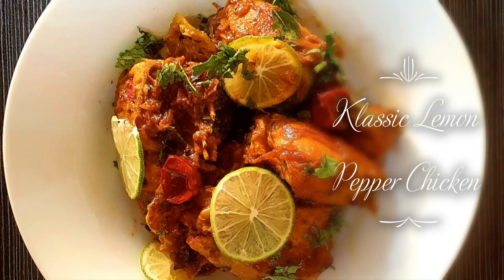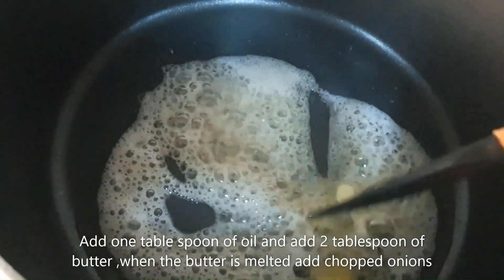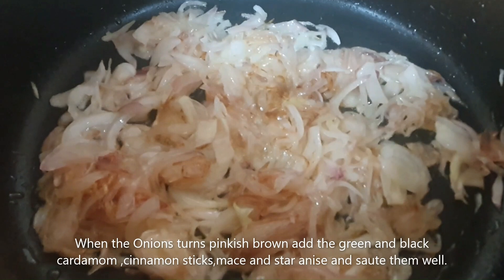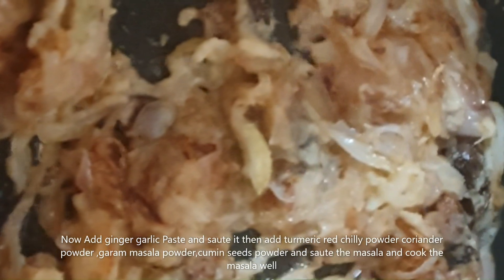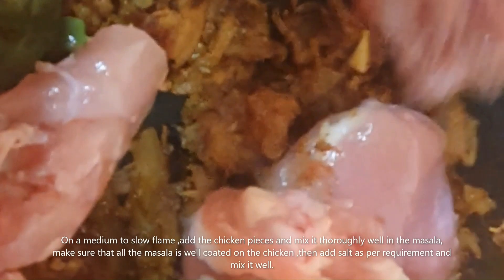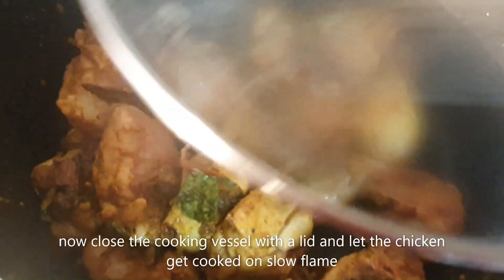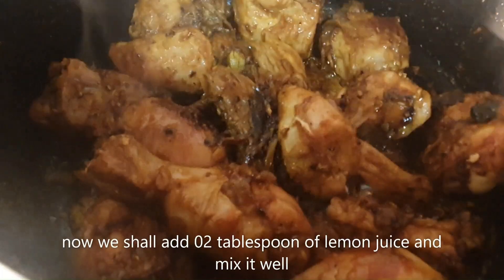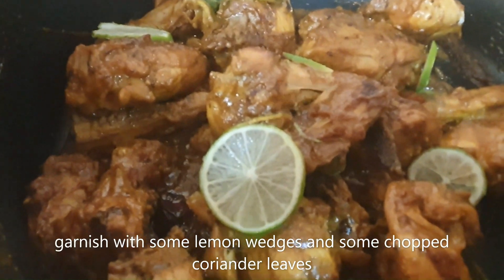Lemon Pepper Chicken|Lemon Pepper Chicken Indian|Klassic Lemon Pepper Chicken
Lemon and Pepper are two versatile ingredients that go hand in hand.Cream is used in enhancing and elevating a dish.when chicken is combined along with different spices the outcome is truly Classic.

Ingredients list
1 whole chicken ,cleaned washed and pat dried
2 tablespoon lemon juice
1 tablespoon black pepper corns
salt as per requirement
1 cup sliced onion
1 star anise
4 green cardamoms
2 black cardamoms
3 sticks of cinnamoms
2 to 3 red button chillies or 2 kashmiri chillies
mace
02 table spoon of ginger garlic paste
1 teaspoon turmeric powder
1 teaspoon chilly powder
1 teaspoon coriander powder
1 teaspoon garam masla powder or all spice powder
1 teaspoon cumin seeds powder
3 tablespoon cooking cream
fews curry leaves
coriander leaves for garnishing as required
lemon wedges for garnishing